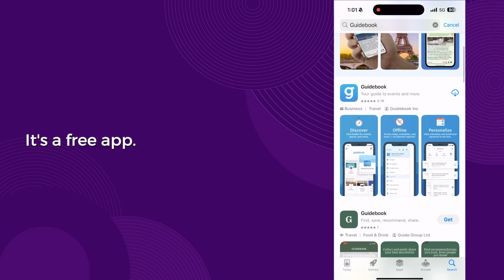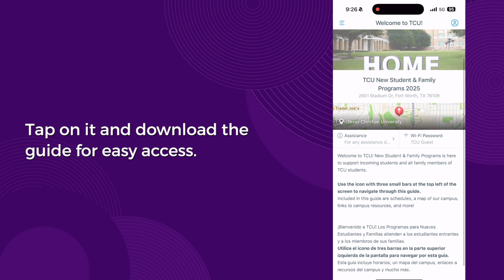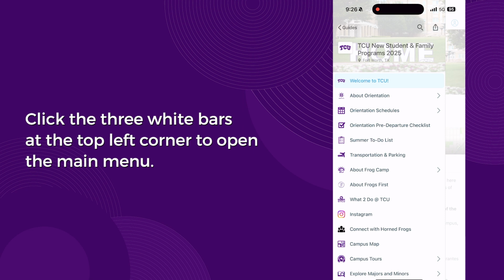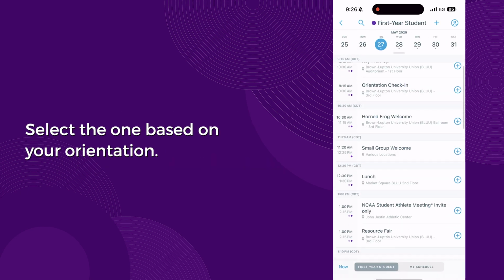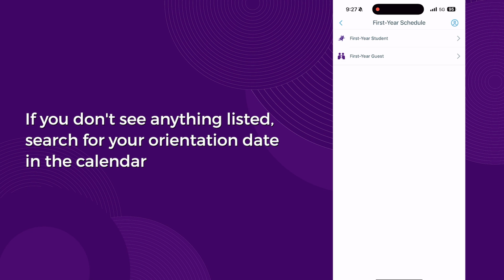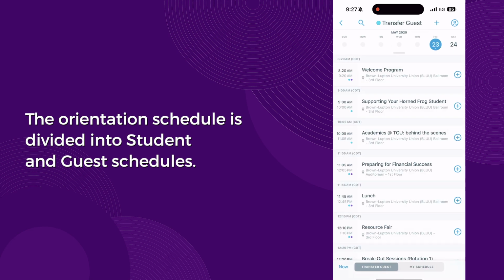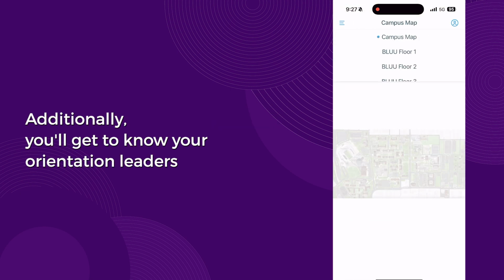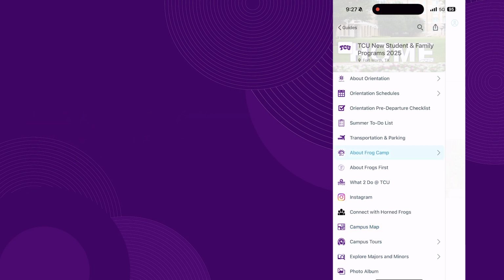Guidebook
How to use the Guidebook App for Orientation.